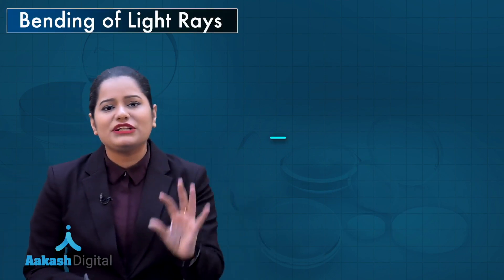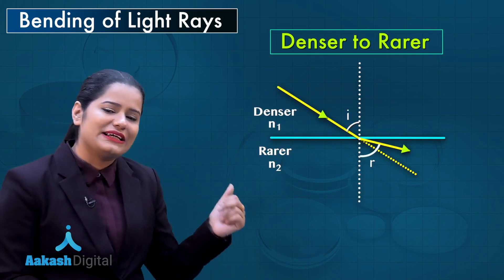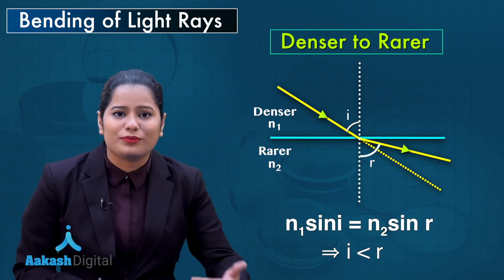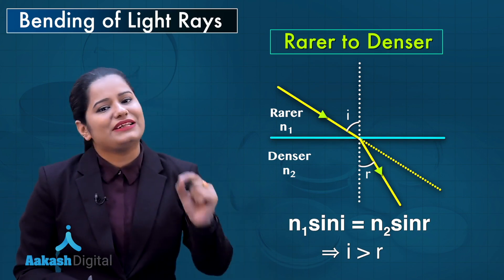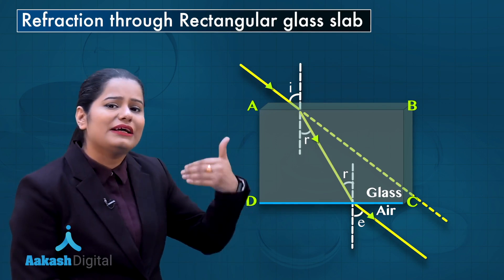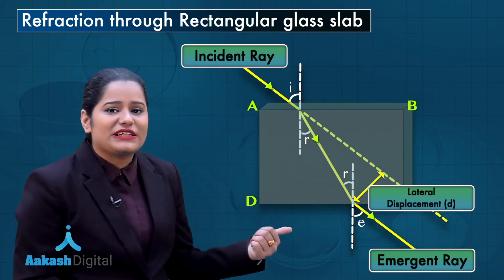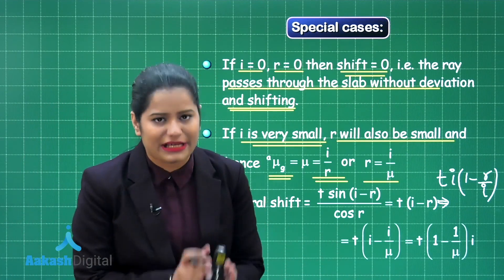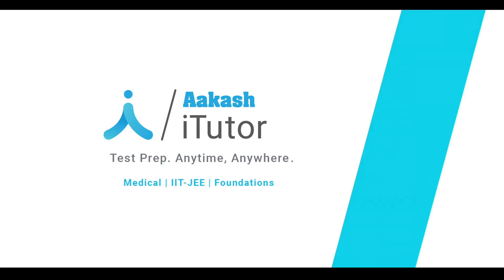Bending of Light Rays and Refraction Through A Glass Slab - Class 12th Physics | Aakash Digital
In this video, we will learn about Bending of Light Rays and Refraction Through Glass Slab. The topic is from the chapter Ray Optics and Optical Instruments from class 12th, Physics and is explained by the expert faculty of Aakash Digital.

✅ To learn more about various topics of Physics through recorded videos,